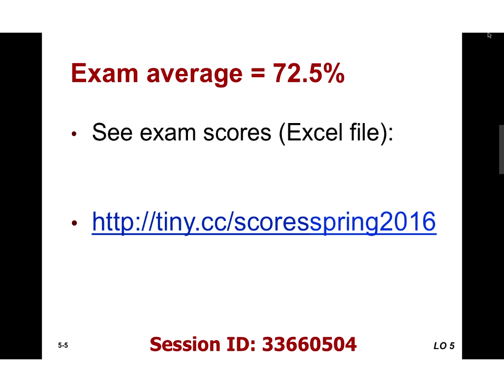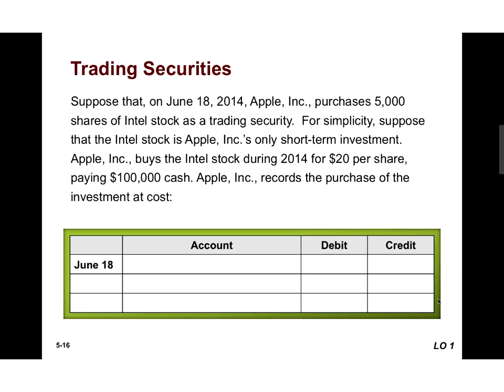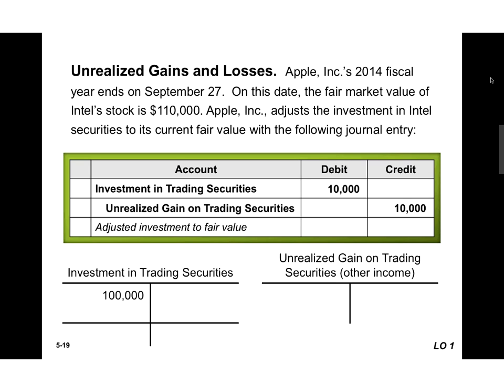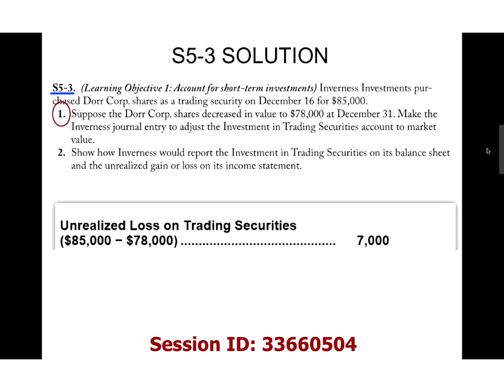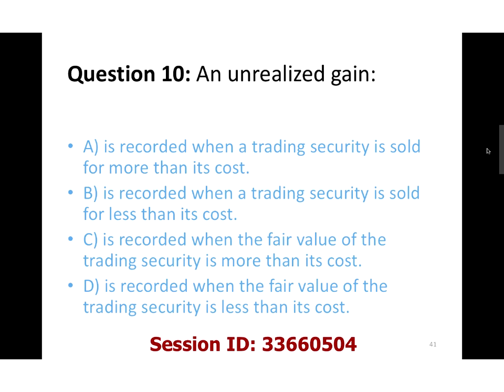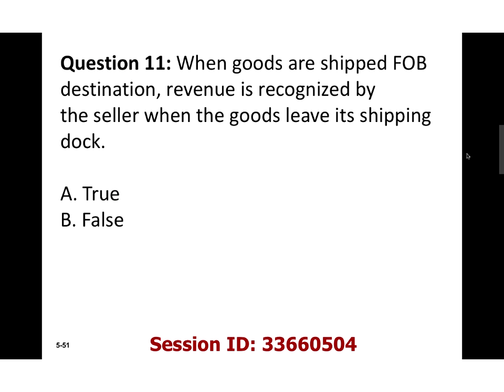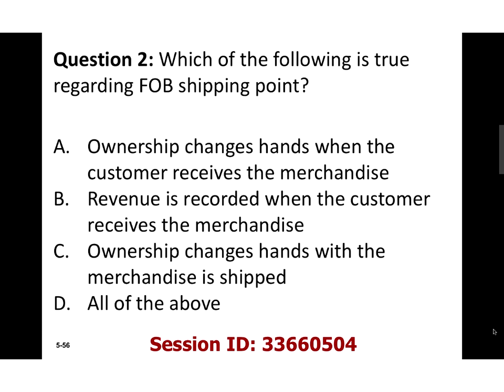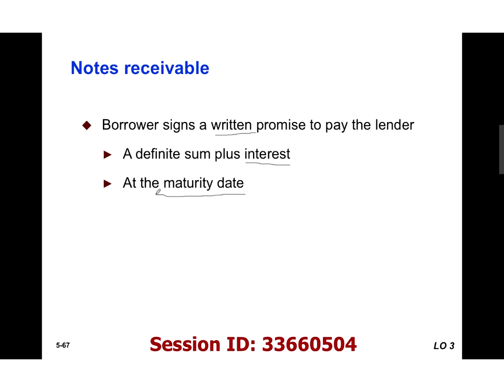Class on Monday, February 22, 2016